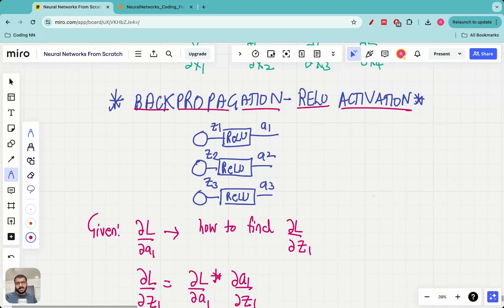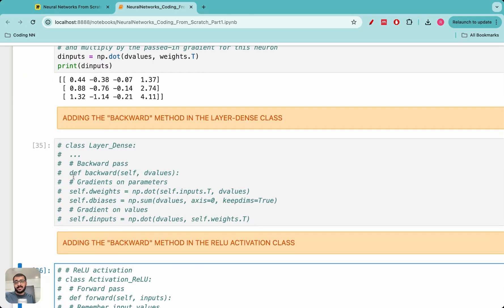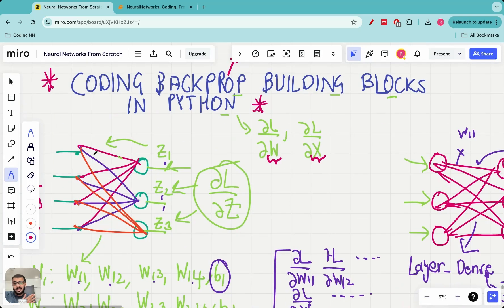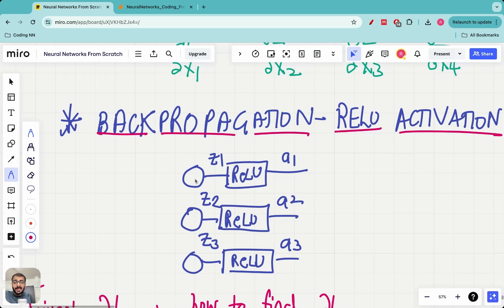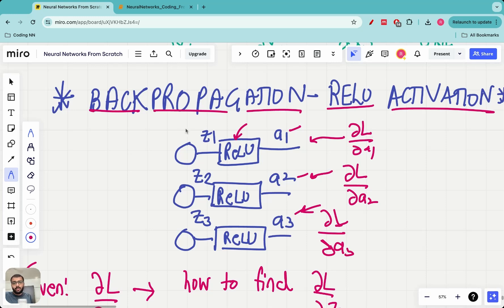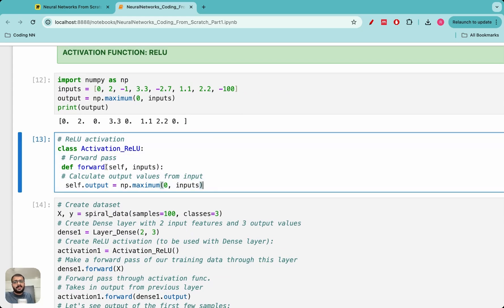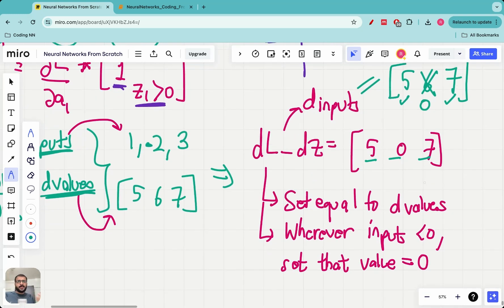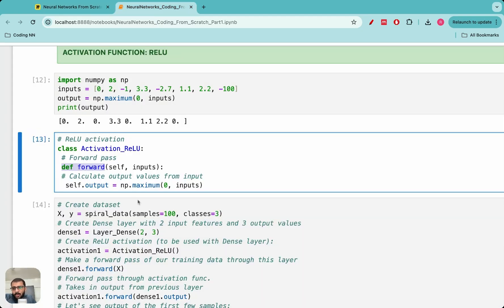Lecture 17 - Backpropagation on the ReLU activation class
In this lecture, we look at how to perform backpropagation on the ReLU activation class

0:00 Theoretical understanding
9:02 Python code walkthrough